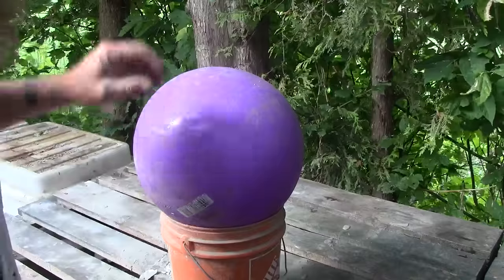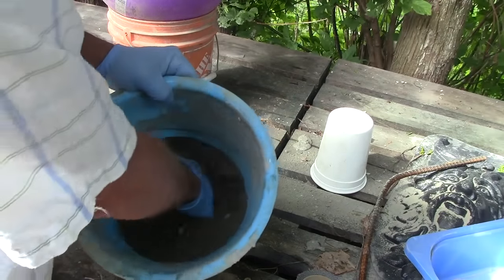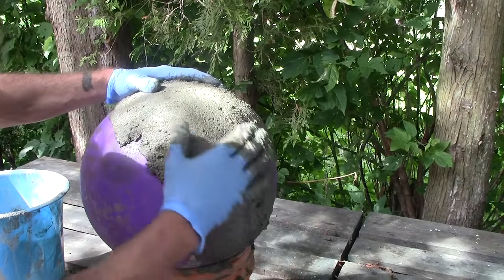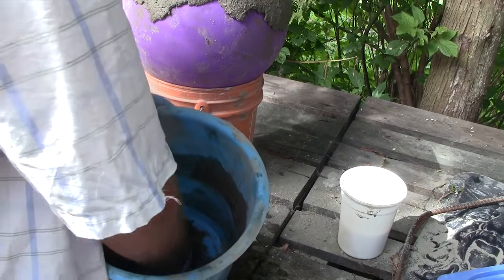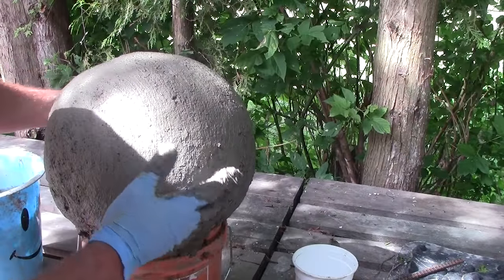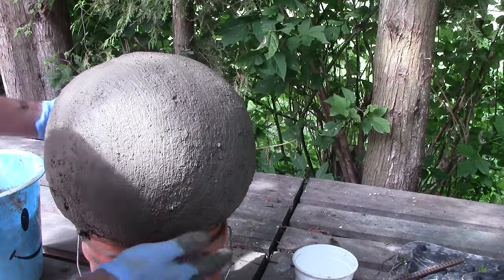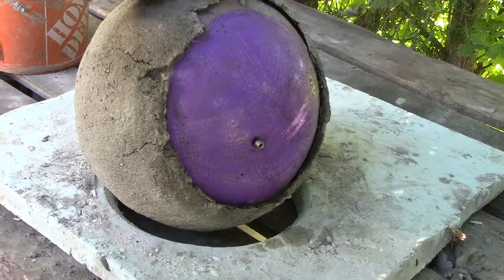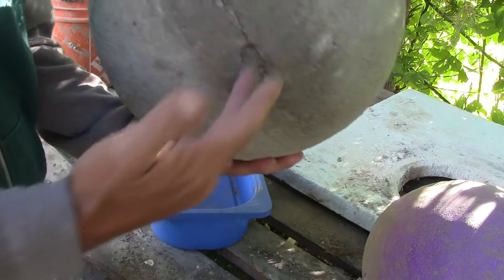Thin Concrete Sphere over Ball for Member on diymolds.com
Drop by diymolds.com to see members making spheres too.